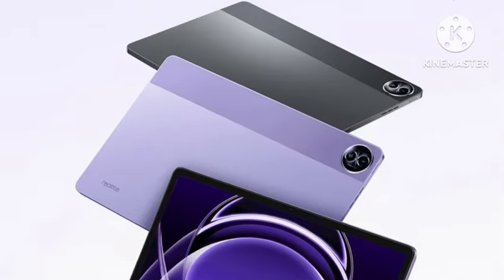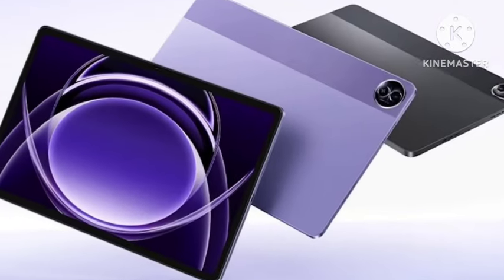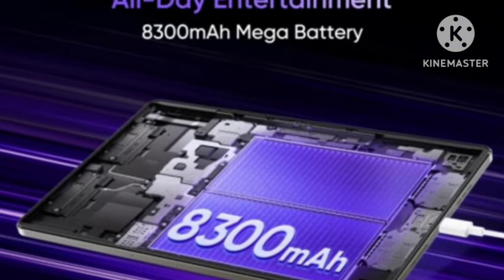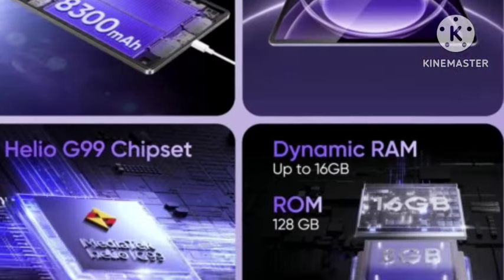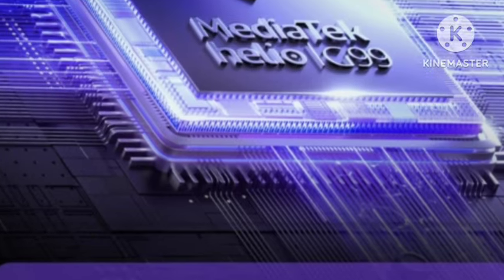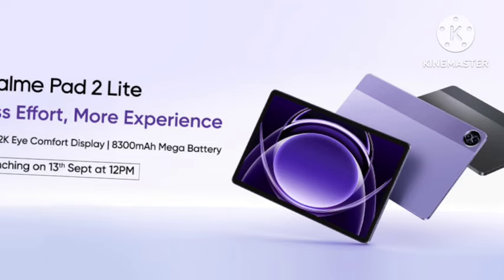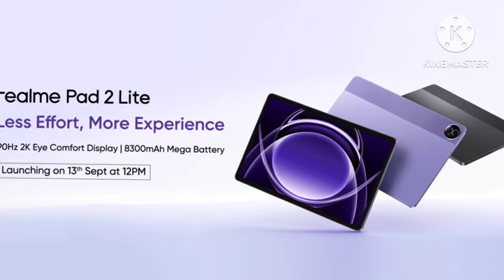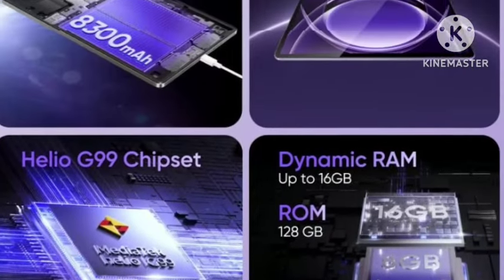Realme Pad 2 Lite Review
Realme Has Been Officially Going to Launch Realme Pad 2 Lite.In This Video Lets See Realme Pad 2 Lite Full Features And Worth Or Not.